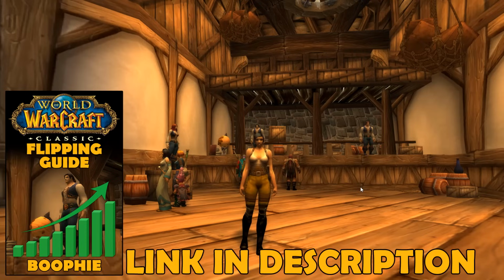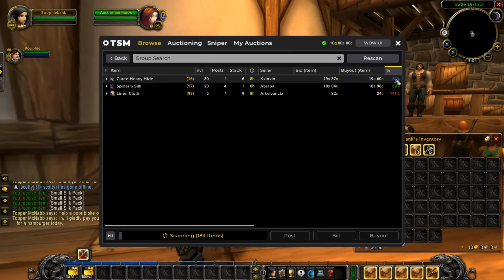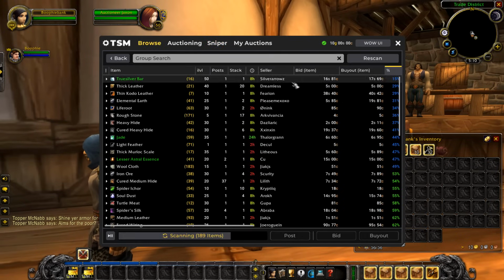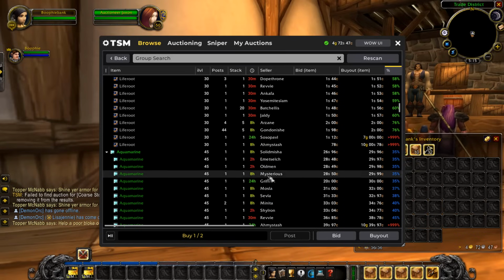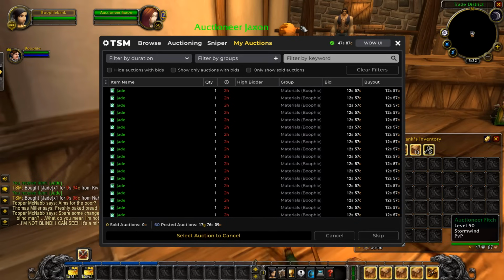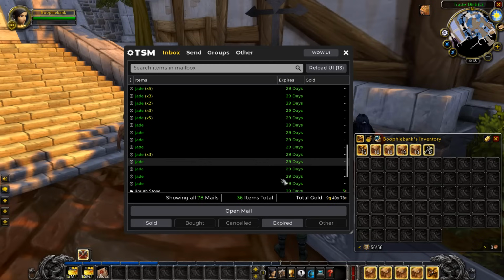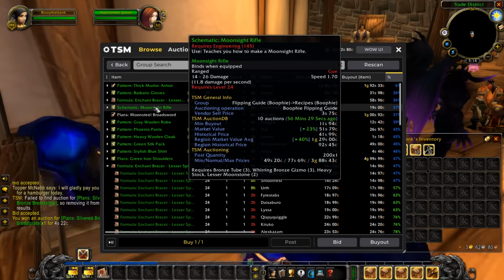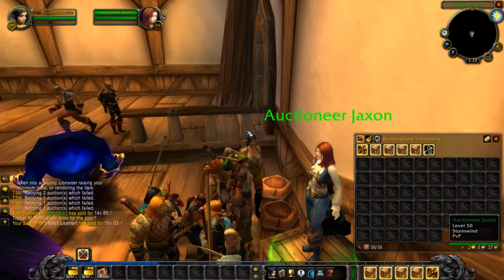THE ART OF FLIPPING EP 1 - Flipping in Season of Discovery Gold Making Challenge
THE ART OF FLIPPING is a flipping challenge I'm doing on Season of Discovery where we are starting from 10g and seeing how long it takes to get too 1000g, starting in phase 1 where there isn't much gold in the game yet! We are using the TSM groups and operations from my classic flipping guide and all the methods used in it!